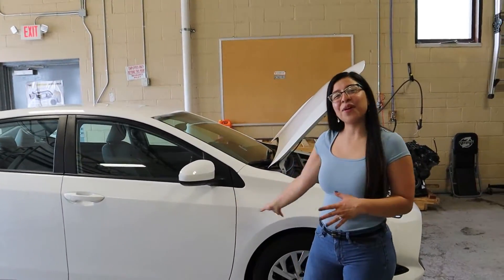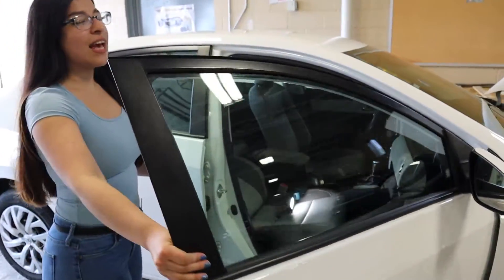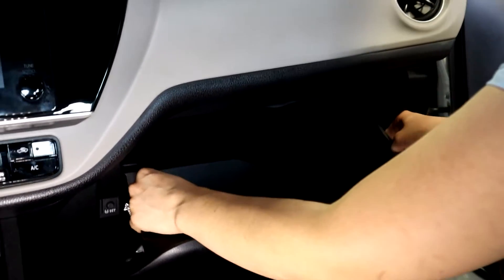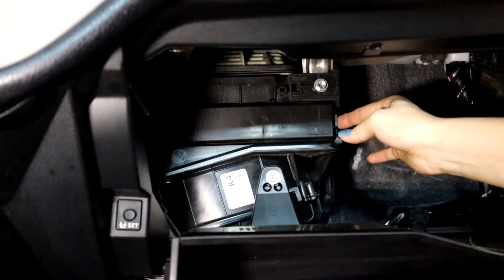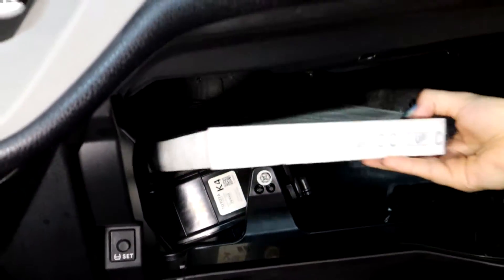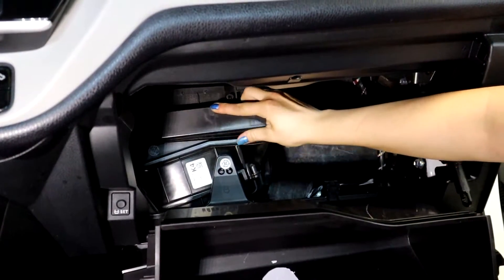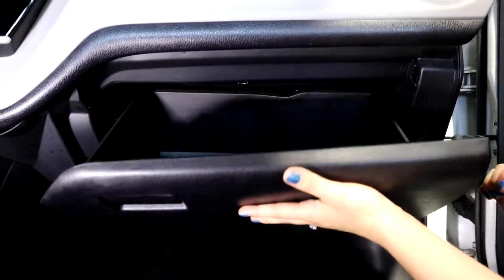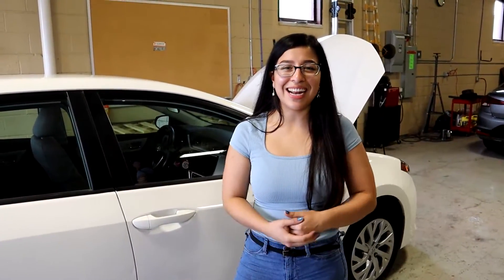Toyota Corolla How to Replace Cabin Air Filter Tutorial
2019 Toyota Corolla how to replace cabin air filter tutorial

In this video we are going to show you how to replace the cabin air filter on a 2019 Toyota Corolla. If you have any questions concerning this vehicle please leave it in the comment section below.